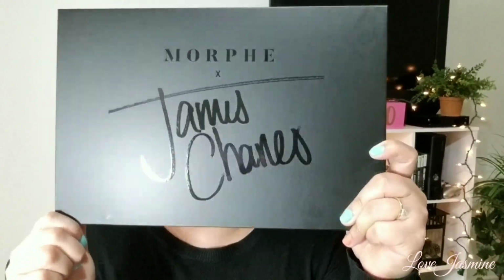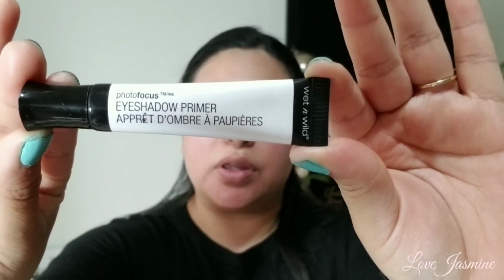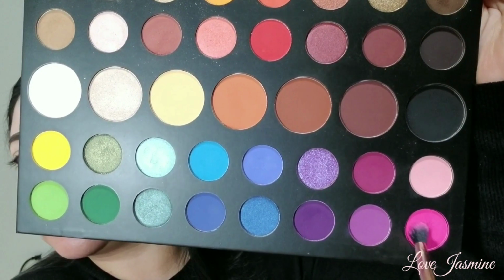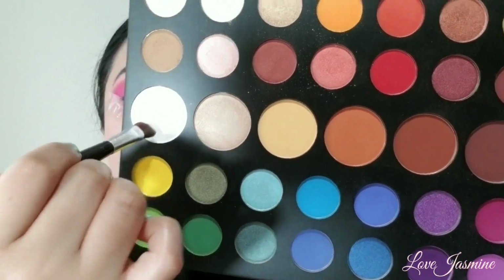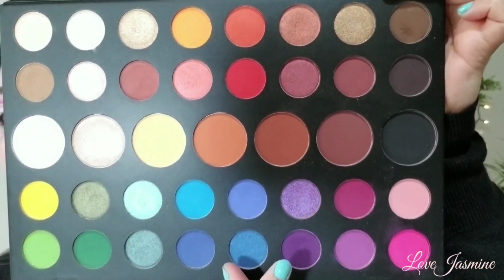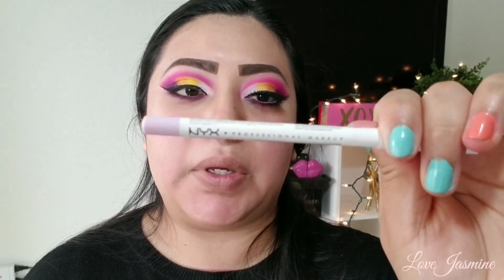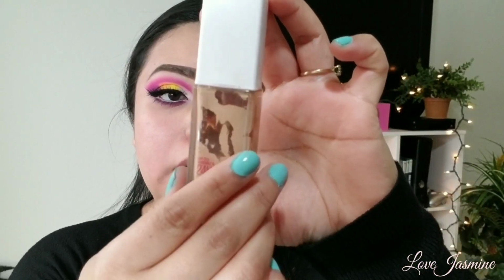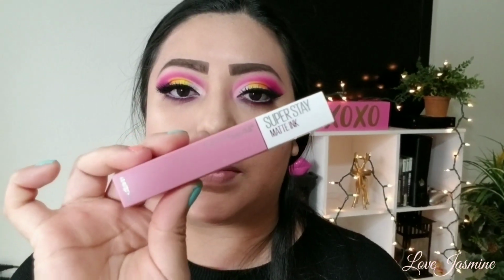Tropical Eyeshadow look🌺|LoveJasmine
Heres another Eyeshadow tutorial for the spring or Summer vibes💕🦋

Thank you once again for all the love and support let's make it to 900 💄💜🧡💛🤗 #💖jasmine323

Music⬇️💕
Musician: @iksonofficial